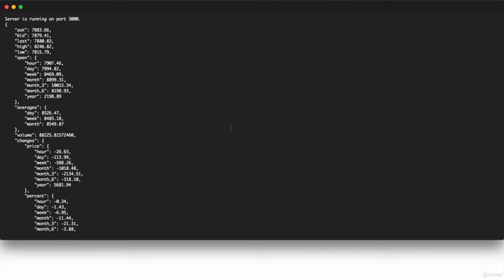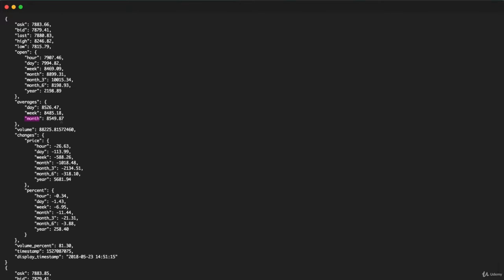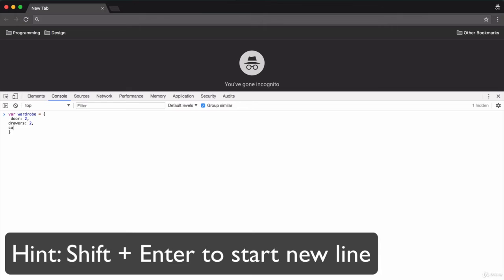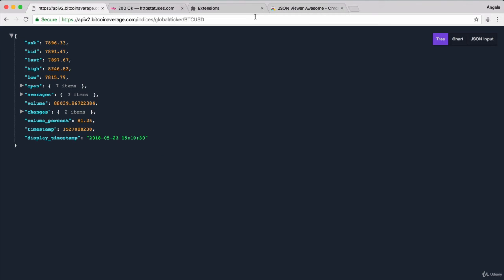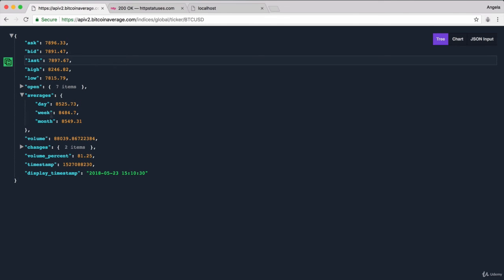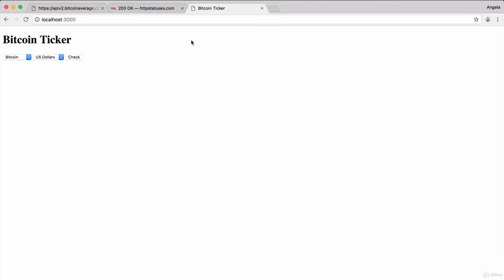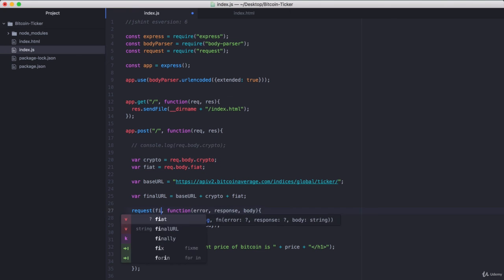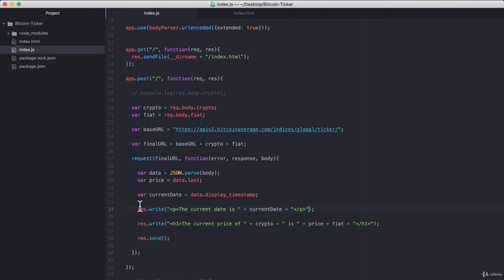181 Understanding the JSON Format and Working with JSON